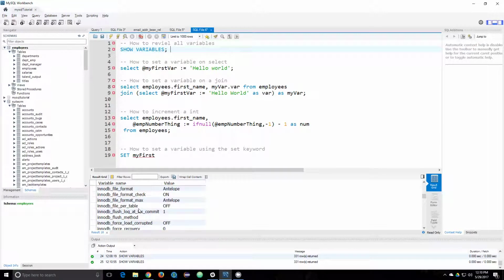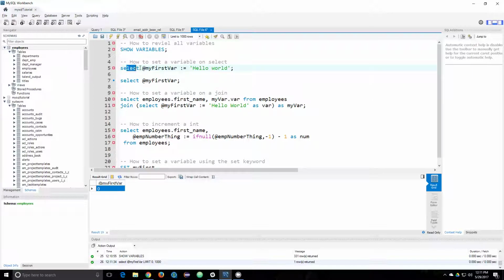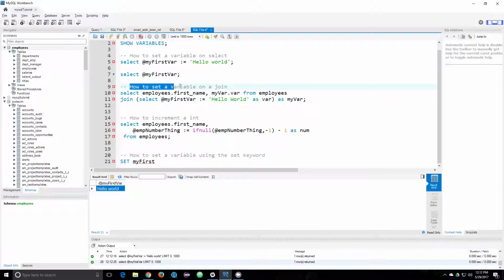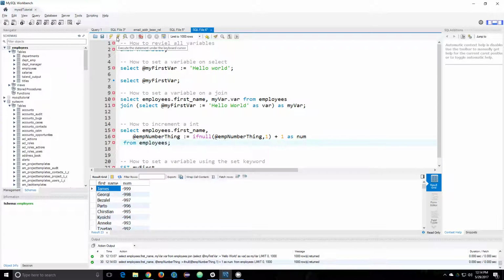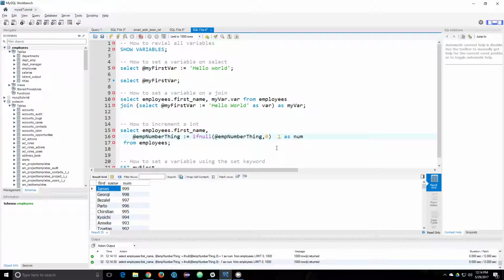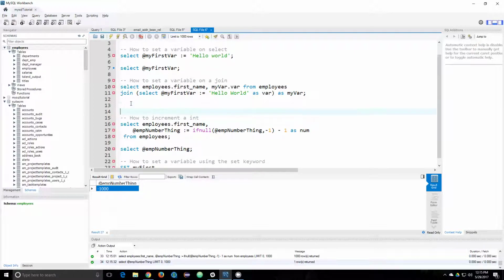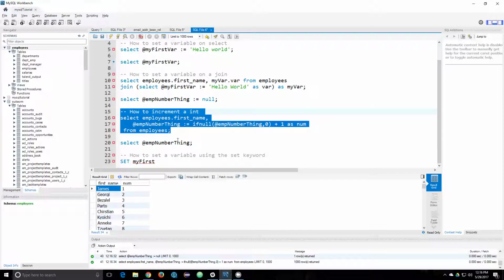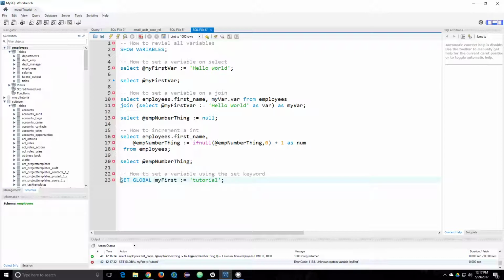mysql tutorial part 12 How to use variables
-- How to reveal all variables
SHOW VARIABLES;

-- How to set a variable on select
select @myFirstVar := 'Hello world';

select @myFirstVar;

-- How to set a variable on a join
select employees.first_name, myVar.var from employees
join (select @myFirstVar := 'Hello World' as var) as myVar;

select @empNumberThing := null;

-- How to increment a int
select employees.first_name,
 @empNumberThing := ifnull(@empNumberThing,0) + 1 as num
 from employees;

select @empNumberThing;